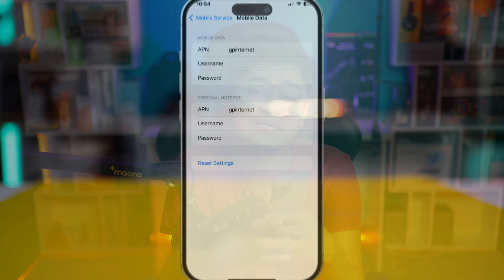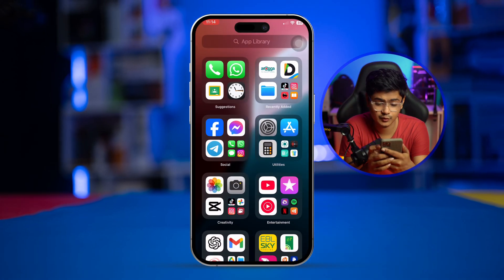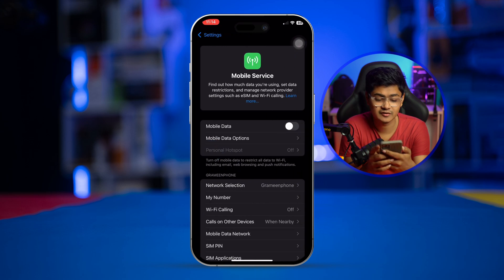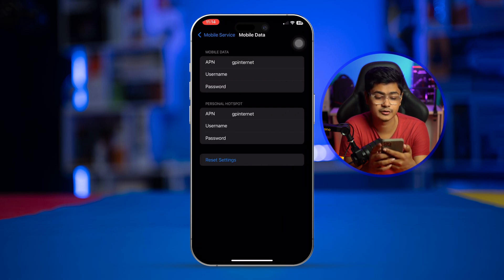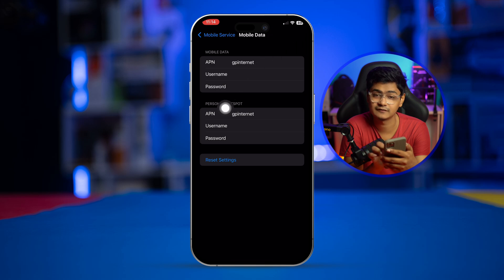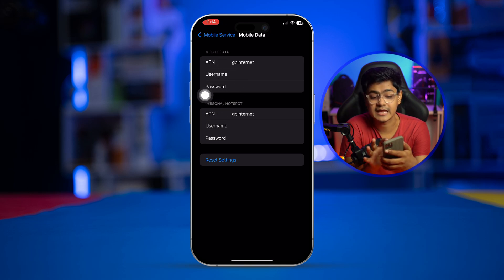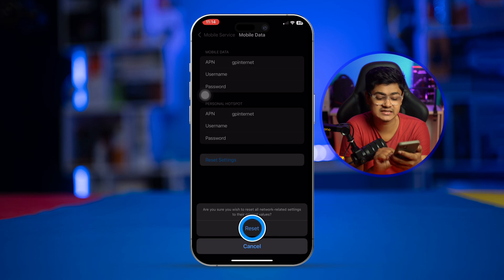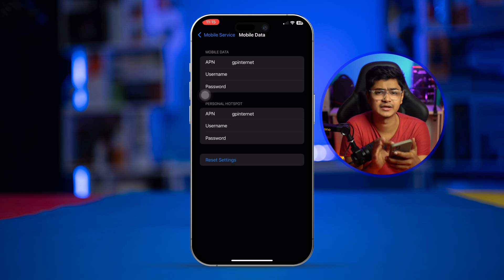How to Change APN on iPhone | How to Reset APN on iPhone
Need to change or reset the APN settings on your iPhone? Access Point Name (APN) settings manage how your device connects to your carrier's mobile network. Incorrect APN settings can cause issues like slow internet, MMS problems, or no mobile data.

In this guide, you'll learn how to manually update or reset APN settings on your iPhone. From locating the APN menu to entering the correct carrier information or resetting to default settings, we'll guide you through the process. Restore your mobile connectivity and resolve network issues with these simple steps.